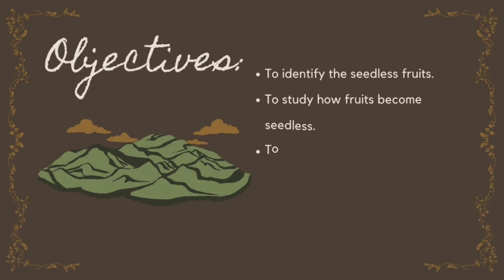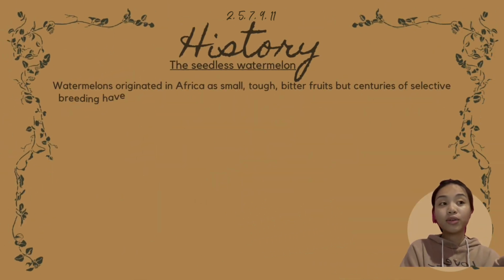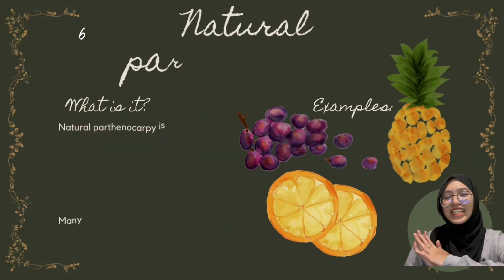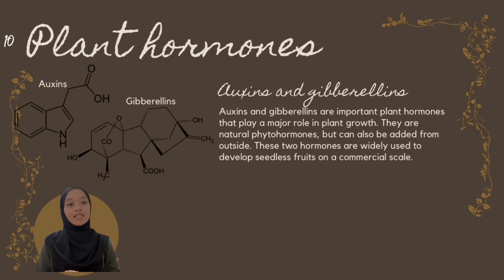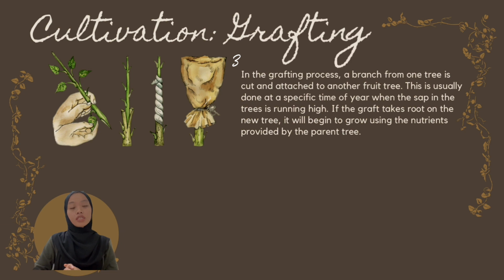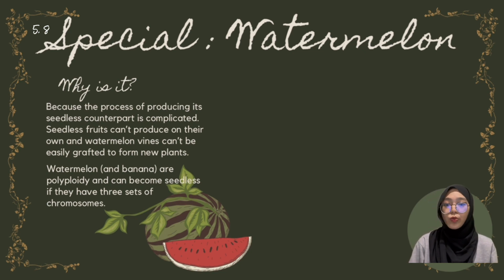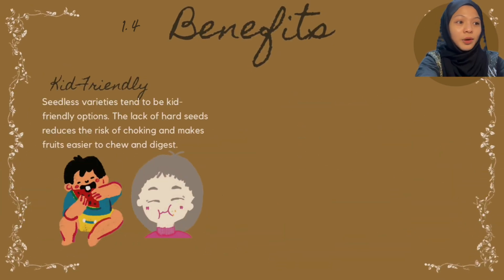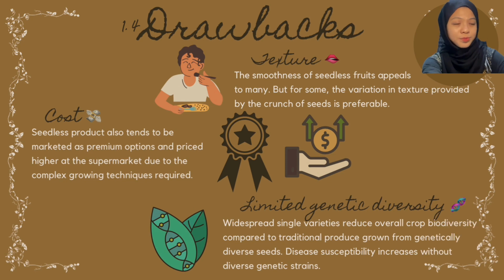The Story of Seedless Fruits | BIO270 Case Study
| BIO270G2 |

This video presentation was made specifically for our course regarding the creation of seedless fruits.

I Group members I
Nur Ezzaty Shaqirah Ismail
Nur Syarfa Nazirah Rosli
Dectroniqca Evs Petrus
Nurhidayah Fateen Azhara